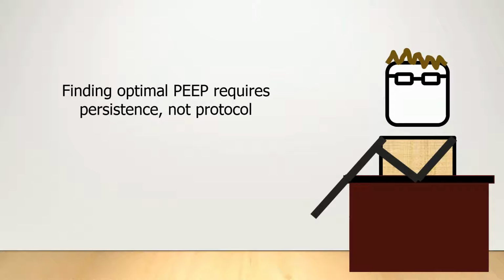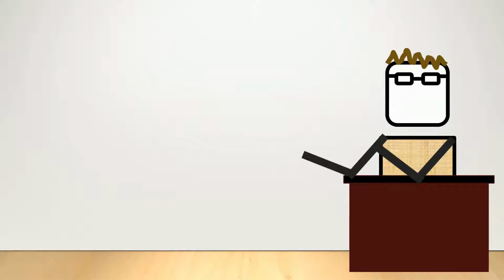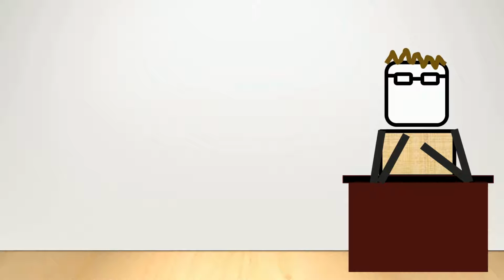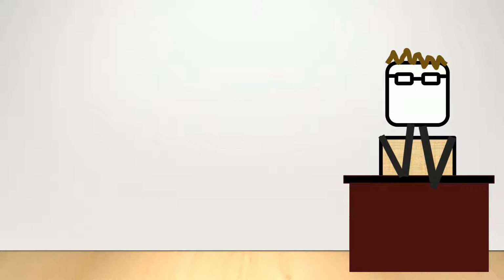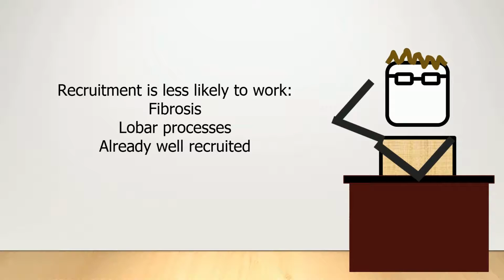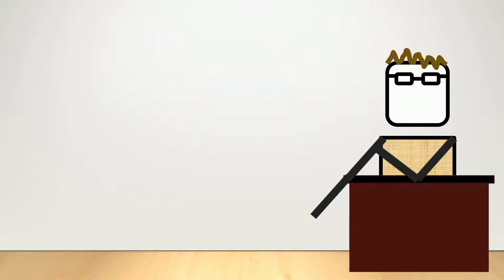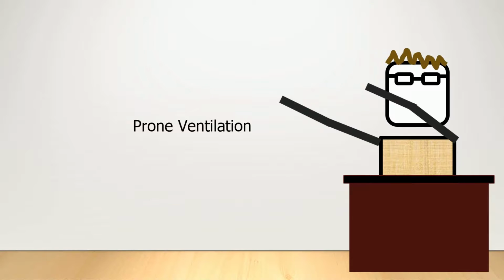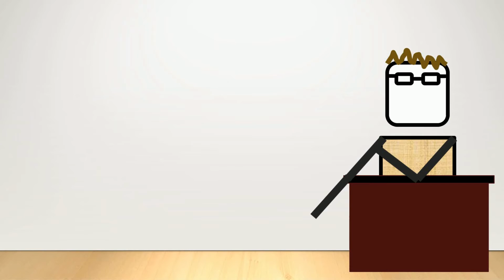A Basic Introduction to Mechnical Ventilation: Chapter 8.4 - PEEP and Lung Recruitment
ARDS is a syndrome that encompasses a wide variety of diseases that result in acute lung injury and low compliance.  In this section,

Samir 04:51, 17 September 2007 (UTC) (en:File:Noncardiogenic_pulmonary_edema.JPG) [GFDL or CC-BY-SA-3.0 via Wikimedia Commons
User:Booyabazooka (Own work) [Public domain], via Wikimedia Commons
Konijn AJ, Egbers PH, Kuiper MA - Konijn AJ, Egbers PH, Kuiper MA (2008). "Pneumopericardium should be considered with electrocardiogram changes after blunt chest trauma: A case report". Journal of Medical Case Reports 2: 100. doi:10.1186/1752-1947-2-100. PMID 18394149.